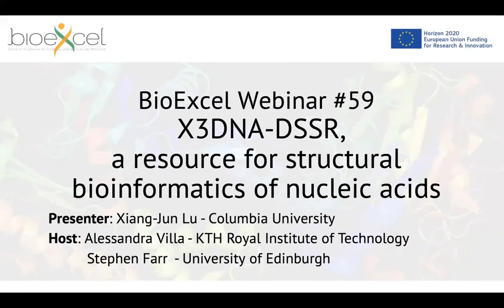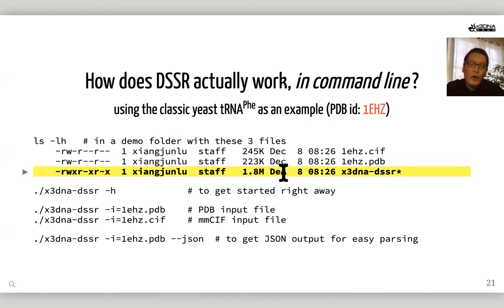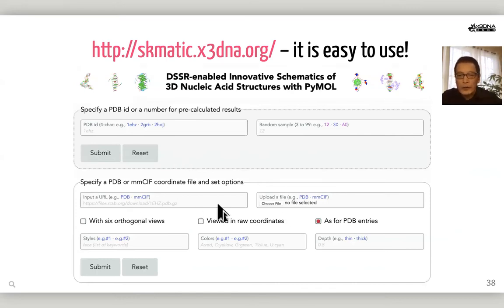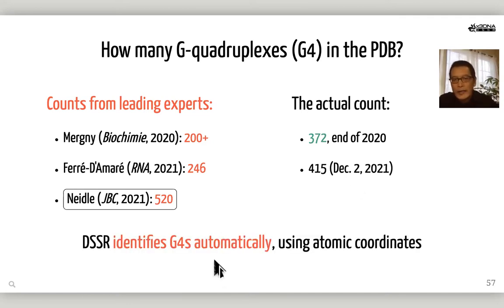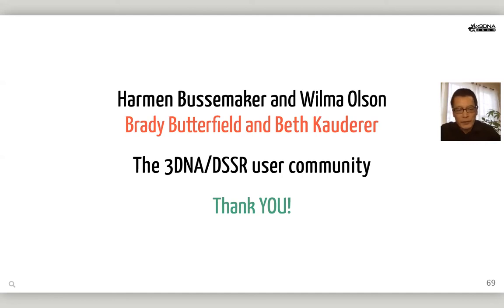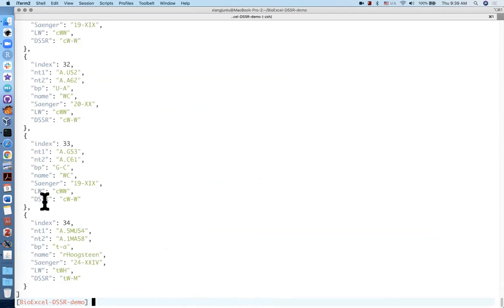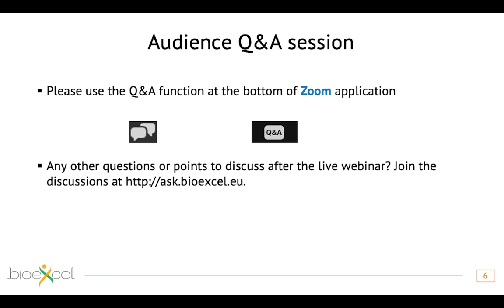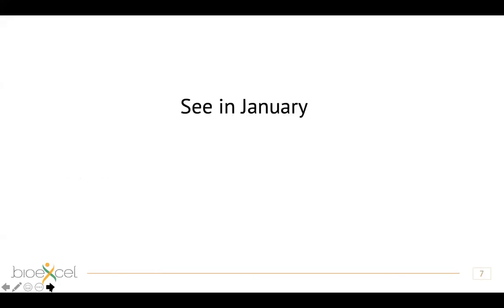BioExcel Webinar #59: X3DNA-DSSR, a resource for structural bioinformatics of nucleic acids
DSSR (Dissecting the Spatial Structure of RNA) is a versatile computational tool for the analysis, annotation, modelling, and schematic of RNA/DNA structures, including G-quadruplexes It is built on the widely used 3DNA (3D Nucleic Acids) suite of programs but goes far beyond it in terms of capabilities, usability, and documentation. All DSSR functionalities are integrated into a single executable application (x3dna-dssr) that is just 2MB in size, has no runtime dependencies on third-party libraries, and can be readily incorporated into other bioinformatics resources and research pipelines. DSSR excels in structural bioinformatics of nucleic acids, including RNA, DNA, and their protein complexes. In this webinar, I’ll give an overview of the main features of DSSR.

Presentation by Xiang-Jun Lu